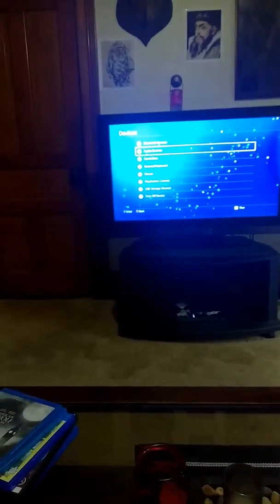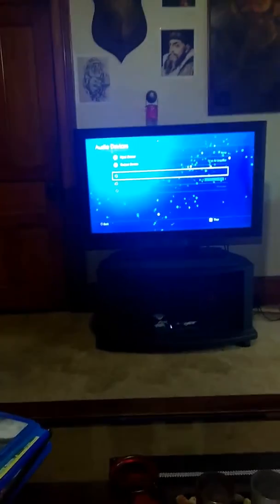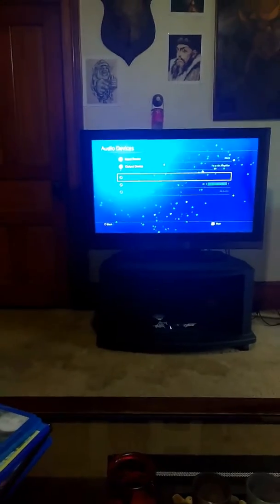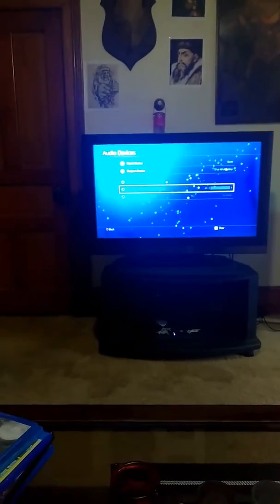New ps4 review